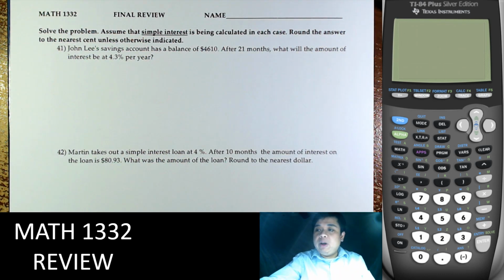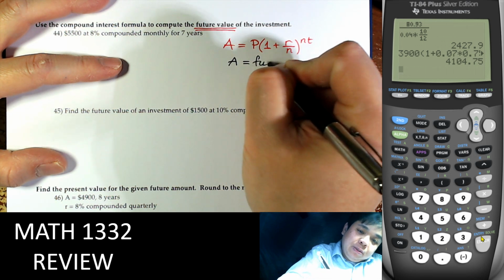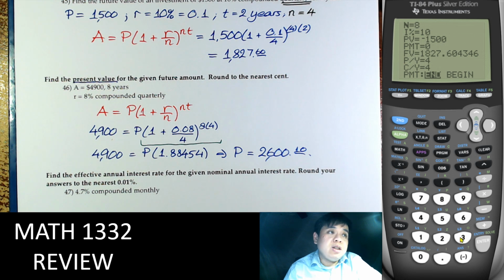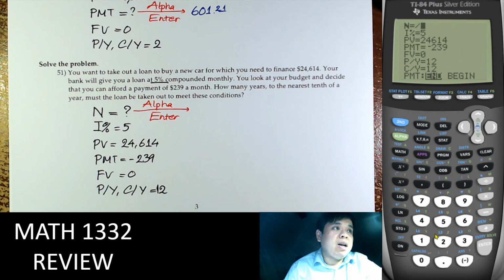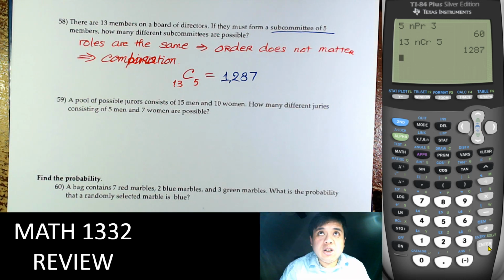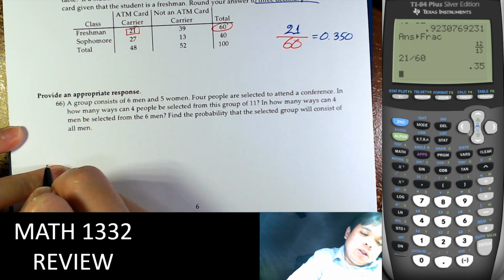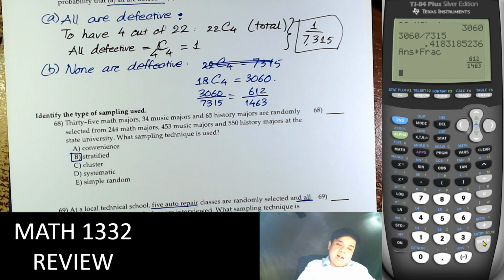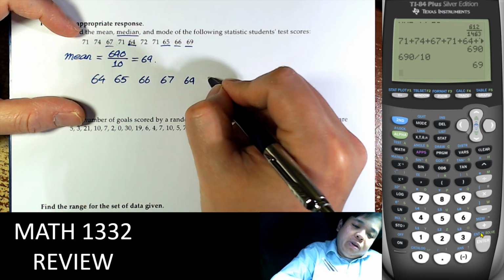Math 1332 Review